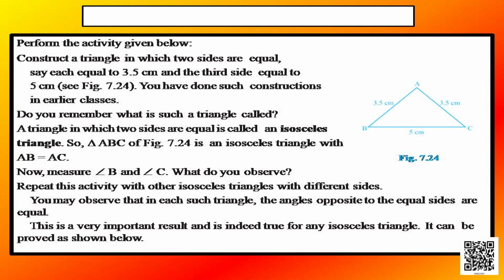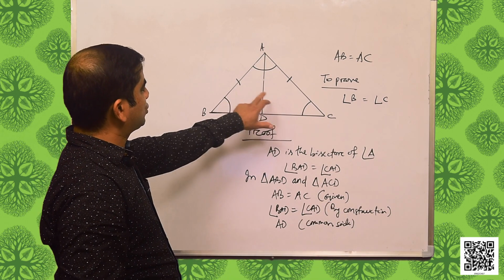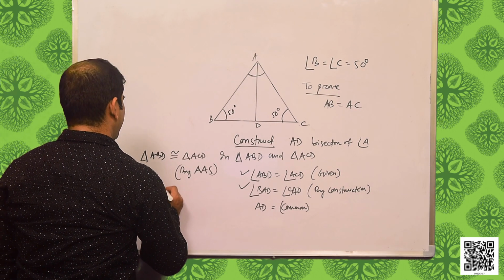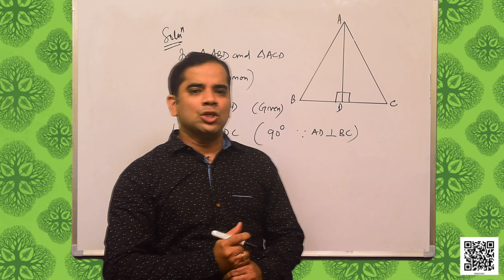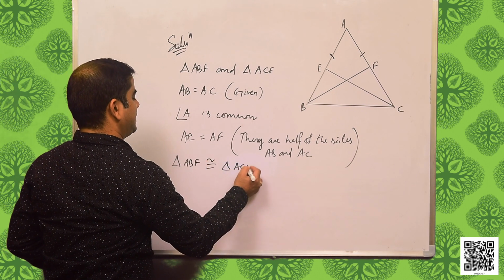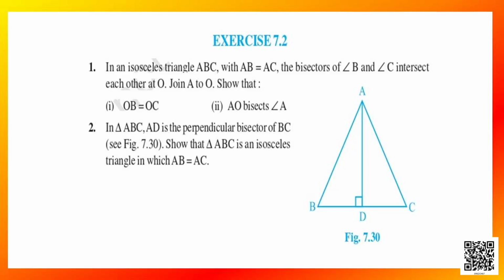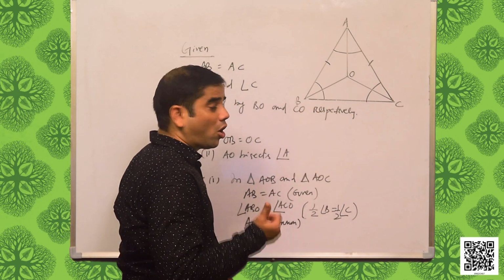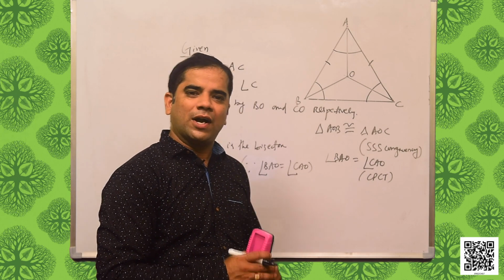CBSE Class 9 Mathematics ( गणित ) - Triangle - Part 5 ( त्रिभुज - भाग 5 )